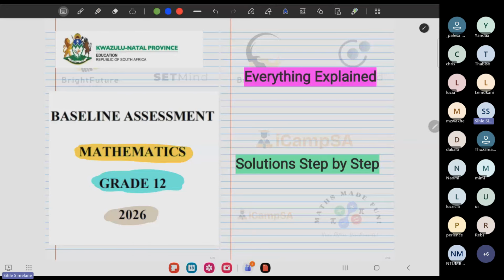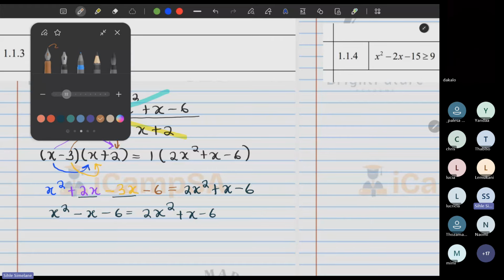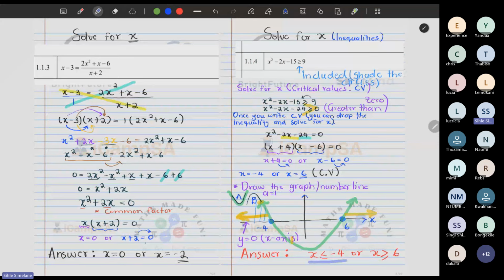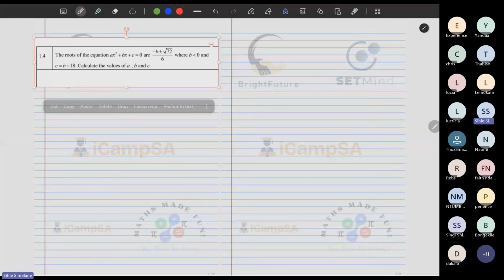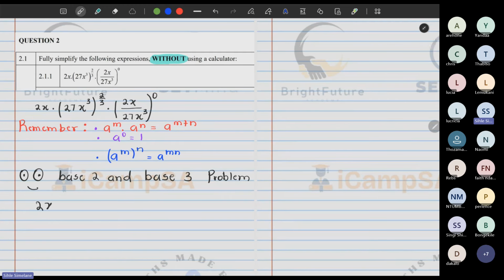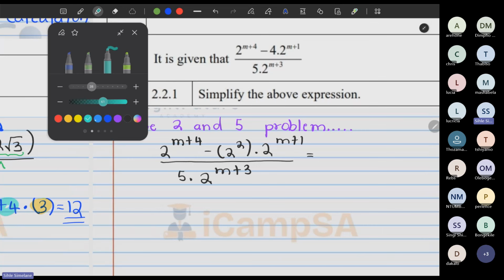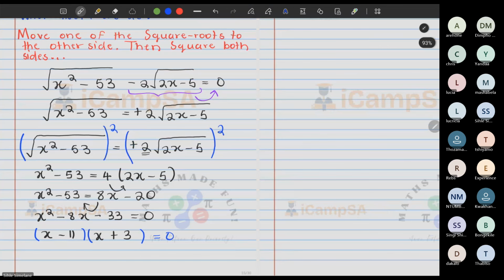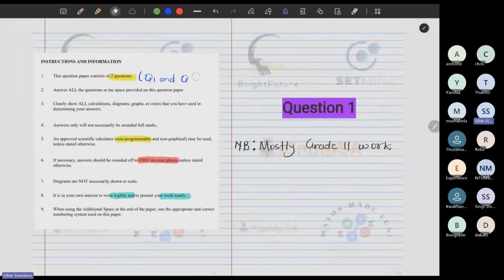2026 KZN Grade 12 Mathematics Baseline Test | Memo & Walkthrough | iCampSA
In this video, we work through the 2026 KZN Grade 12 Mathematics Baseline Test. This step-by-step revision guide covers all the essential questions and answers to help you gauge your readiness for your Matric year.

Whether you are struggling with Algebra, Trigonometry, or Geometry, this memo walkthrough will clarify the concepts you need to master for your upcoming exams.

📘 In this lesson we cover:

Topics Covered:
1.Algebraic Equations: Solving quadratic equations by factorization and using the quadratic formula.
2.Inequalities: Solving quadratic inequalities and representing solutions on a number line.
3.Simultaneous Equations: Solving systems of equations where one is linear and the other is non-linear.
3.Exponents & Surds: Simplifying exponential expressions, solving exponential equations, and working with surds (roots).
4.Nature of Roots: Analyzing the roots of quadratic equations (rational, integral values).
5.Functions & Graphs (Implicit): Interpreting algebraic relationships that relate to functions

Lesson timestamps:
0:00 - Introduction
0:30 - Q1.1: Standard Equations & Inequalities (solve for x)
05:15 - Q1.2: Simultaneous Equations (Exponents mix)
10:45 - Q1.3: Nature of Roots (Finding k)
15:20 - Q1.4: Finding a, b, and c
18:50 - Q2.1: Simplifying Exponents
23:10 - Q2.3: Solving Equations with Surds